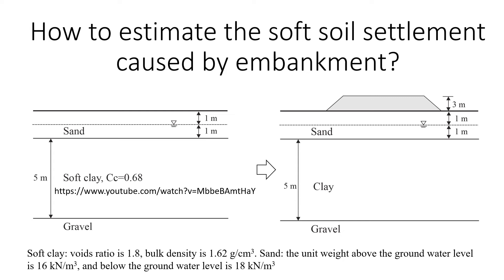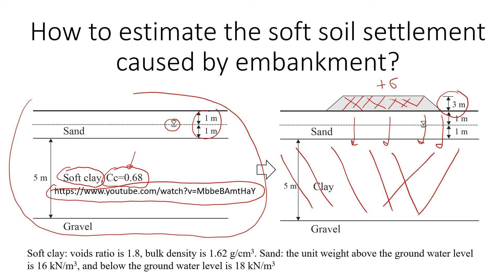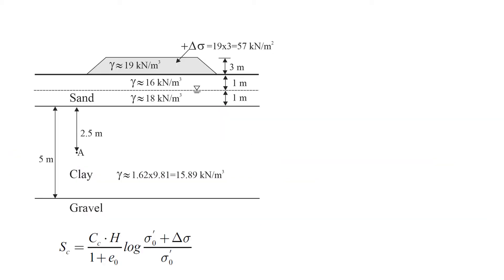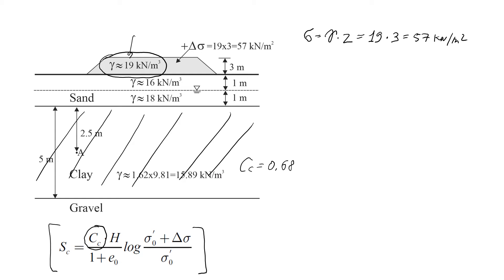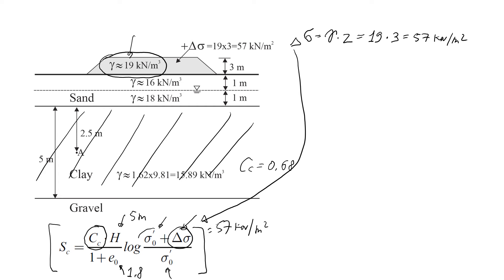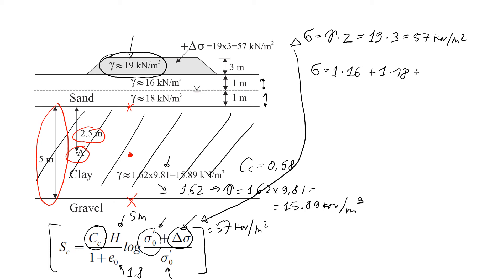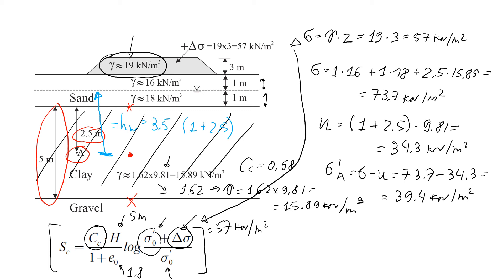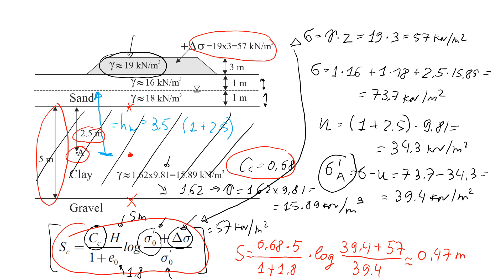How to Estimate Settlement caused by Embankment Construction| Step by Step Procedure and Explanation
This video explains how to calculate the settlement of soft clay layer under loads using the compression index. Watch this video to learn how to obtain compression index

More details can be found in my book called Soil Mechanics Through Project-Based Learning